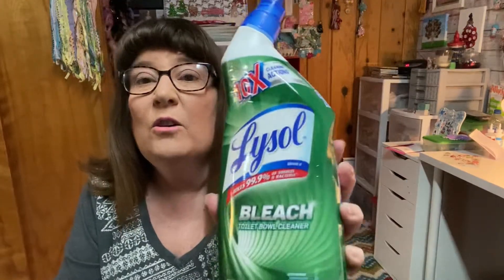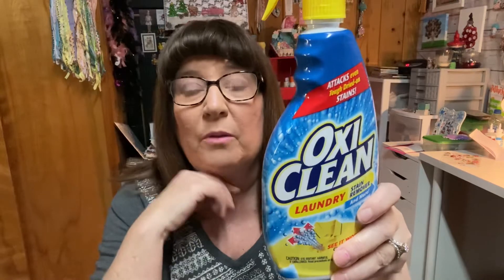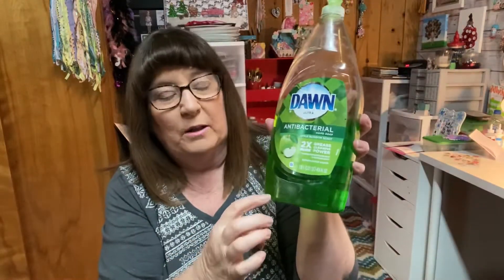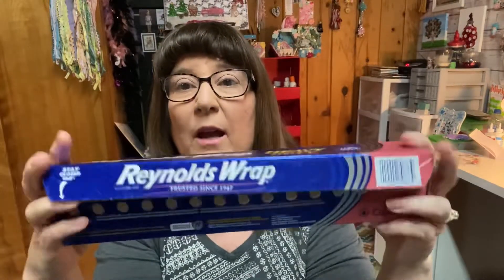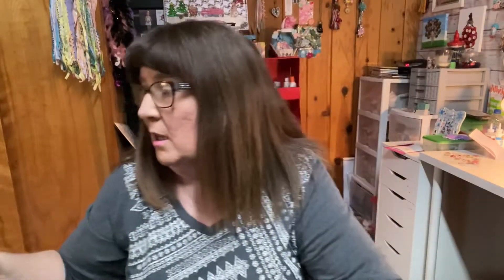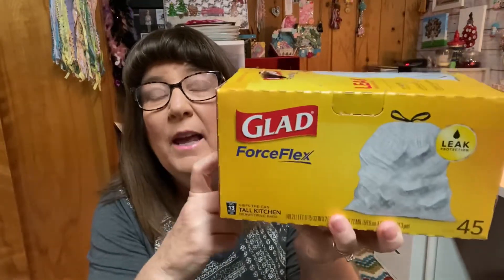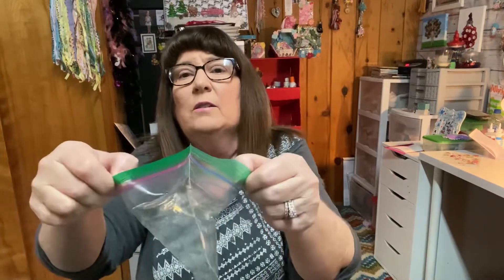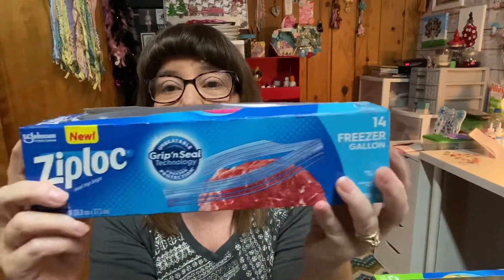10 house hold products I always use